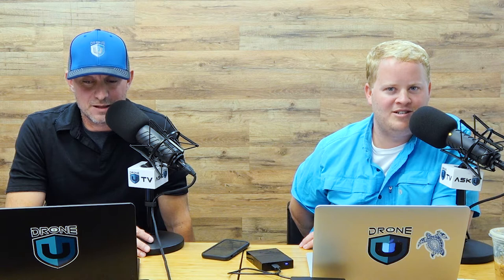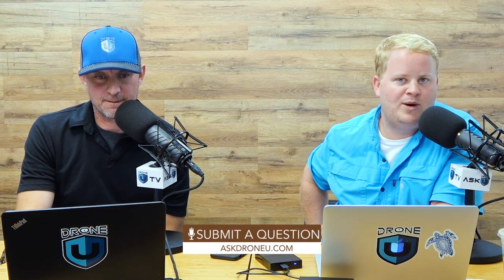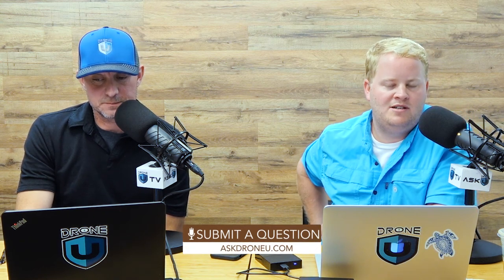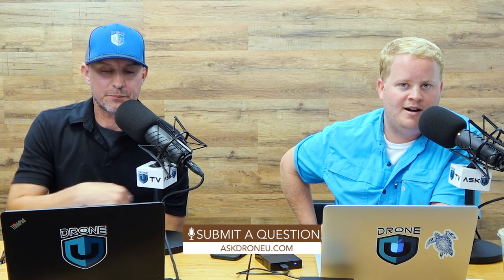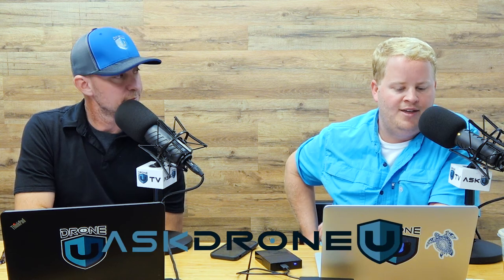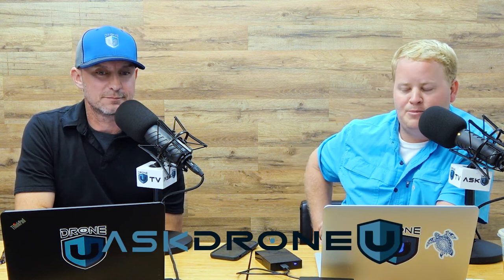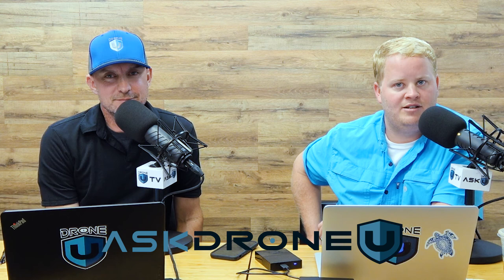How Do You Fix a Drifting Horizon Line?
A drifting horizon line is an eyesore that can potentially lead to unhappy clients. We suggest some great Tips and Tricks that can help you deal with this problem.

Check out some of our favorite equipment:
64gb Micro SD Card

Timestamps
01:30 - Today’s question is about fixing a drifting horizon line
02:13 - Can an IMU calibration help you deal with this issue?
02:36 - Can you easily correct a drifting horizon line?
02:56 - Discussing how correcting a drifting horizon line can help you with your client networking
05:10 - How do you shorten your IMU calibration time?
06:11 - Send you question to Ask Drone You now!